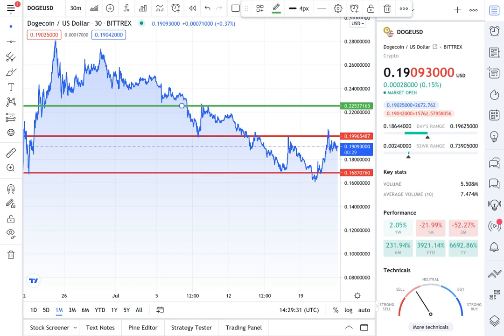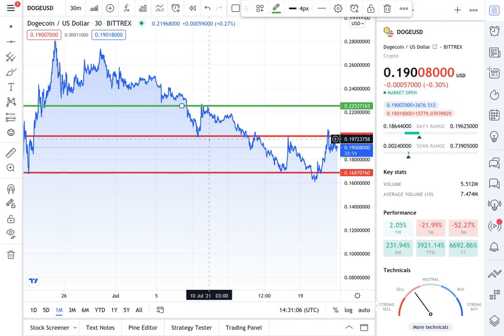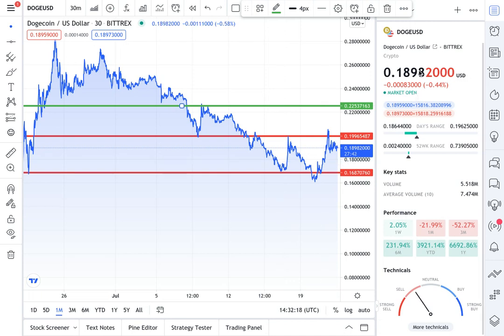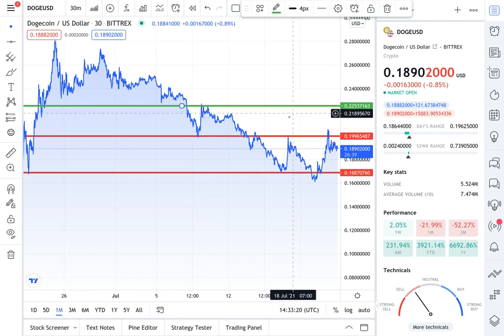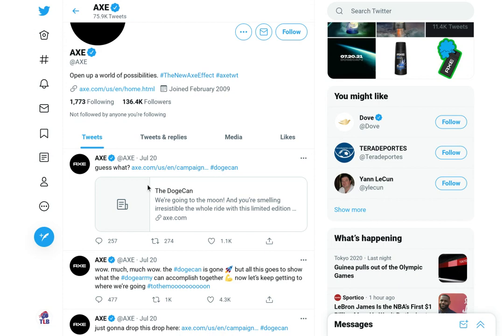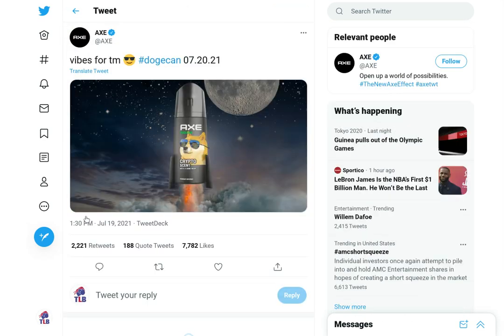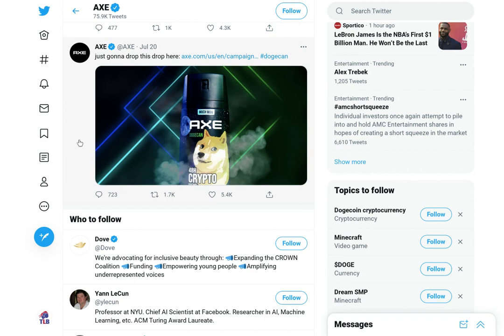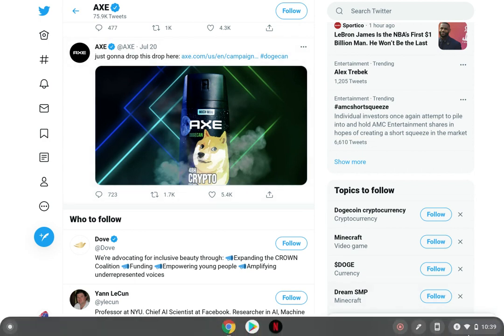DOGECOIN PRICE UPDATE, NEW CATALYST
Best stocks and crypto to check out and buy. Top stocks and crypto on 🔥. Straight to the point, no super long videos. Time is money 🤑💰

Investing is key to your financial freedom. Investing can help with short term financial growth and also helps to create generational wealth for yourself and your family.